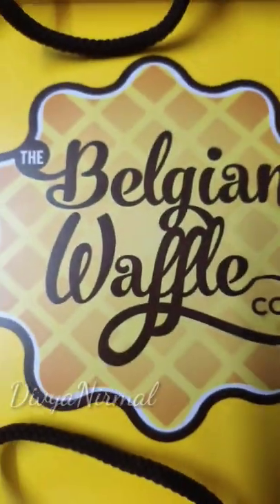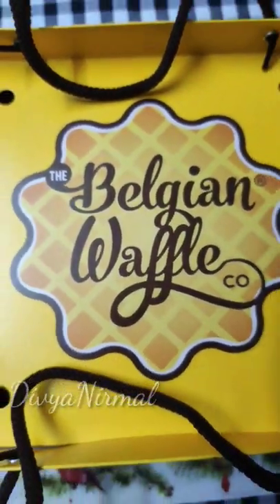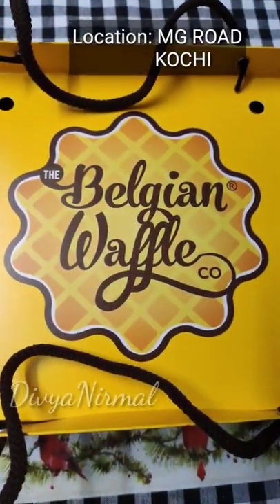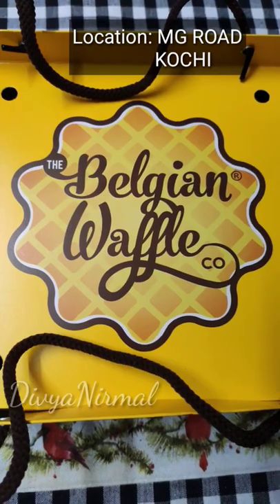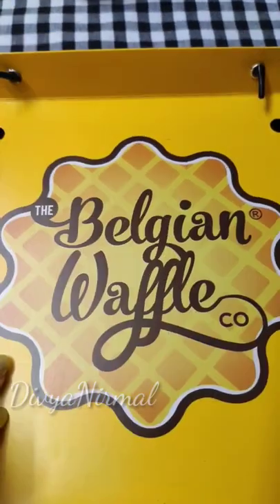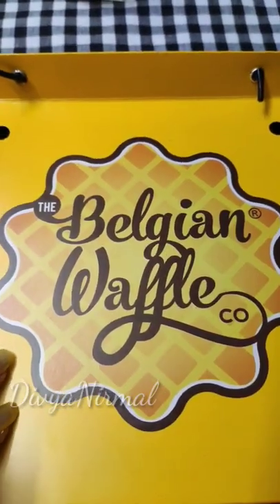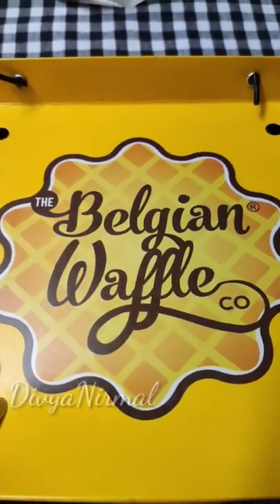♥️Red velvet waffle cake|Food vlog|Food review|The Belgian waffle co.|white chocolate topping